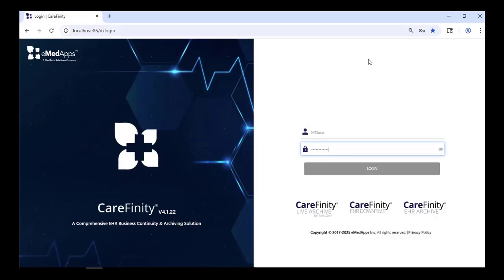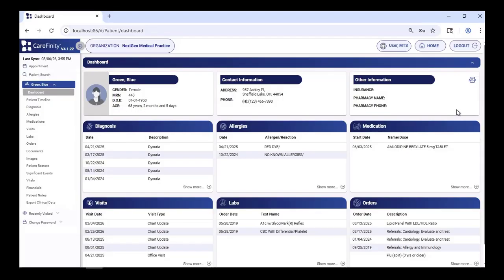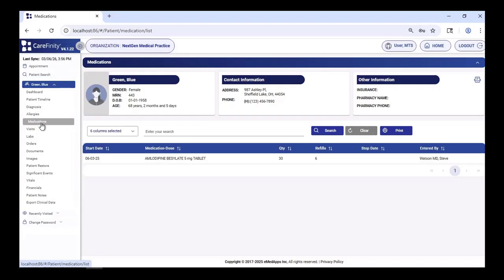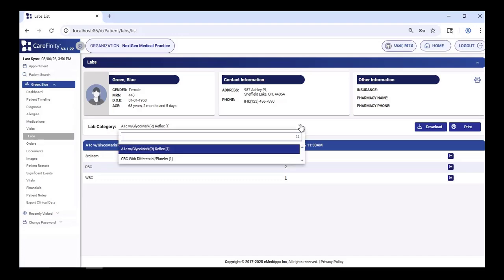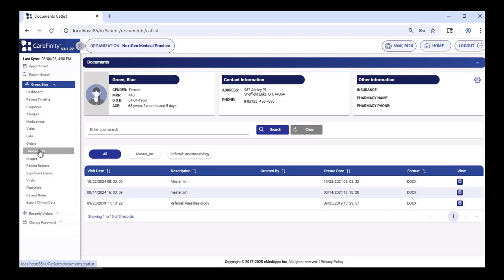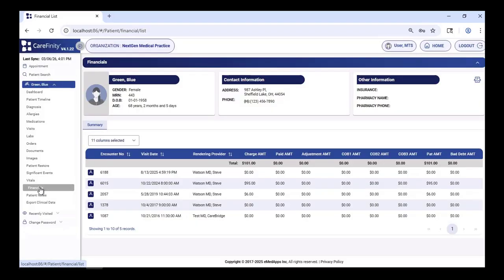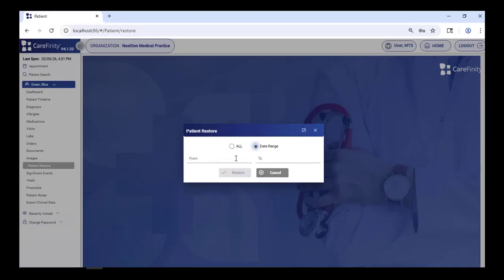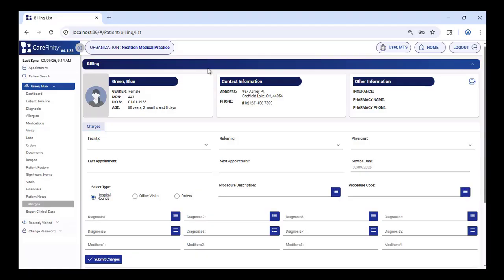CareFinity Live Archive: Brief Demo